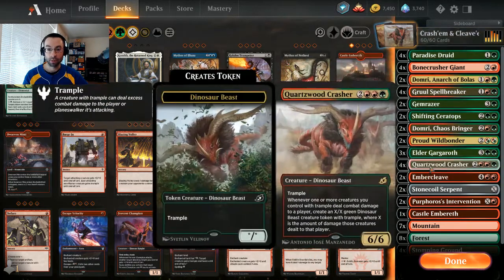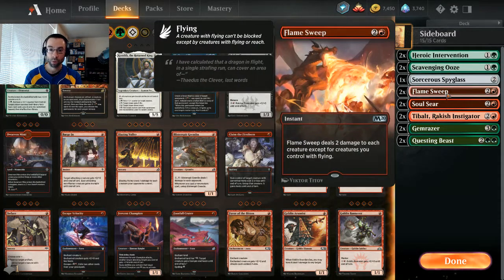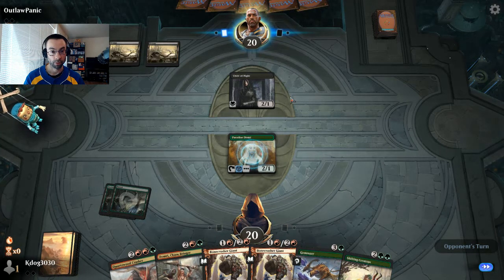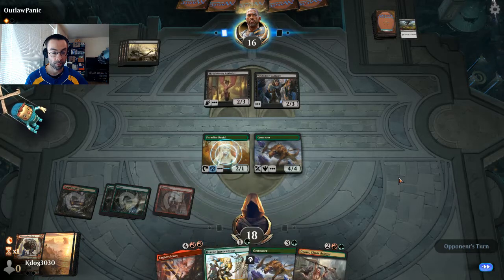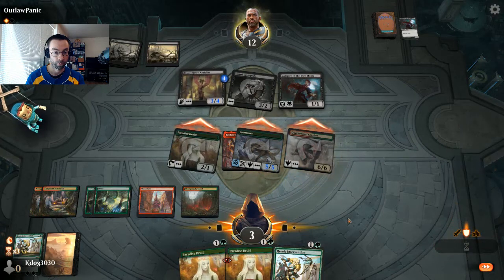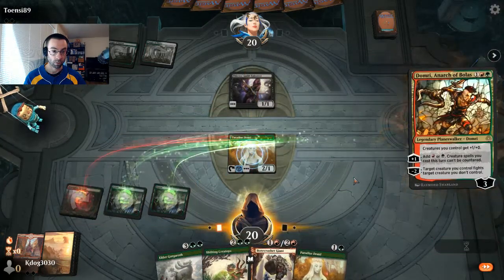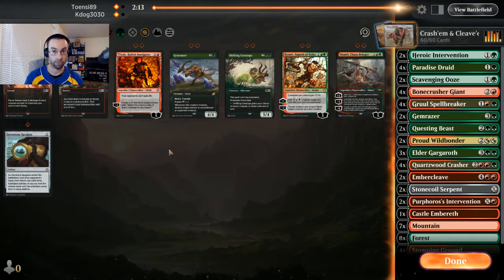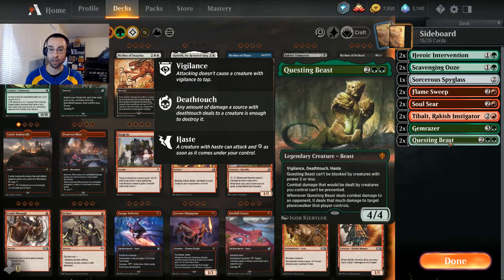Crash'em & Cleave'em - Gruul Trample Tribal in MTG Arena Standard BO3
Match 1 - 7:20
Match 2 - 15:10
Match 3 - 37:10

Deck
2 Purphoros's Intervention (THB) 151
1 Bonders' Enclave (IKO) 245
2 Embercleave (ELD) 120
2 Gemrazer (IKO) 155
7 Mountain (IKO) 270
2 Shifting Ceratops (M20) 194
3 Elder Gargaroth (M21) 179
2 Domri, Anarch of Bolas (WAR) 191
4 Quartzwood Crasher (IKO) 201
2 Proud Wildbonder (IKO) 229
2 Domri, Chaos Bringer (RNA) 166
4 Gruul Spellbreaker (RNA) 179
2 Stonecoil Serpent (ELD) 235
4 Paradise Druid (WAR) 171
4 Bonecrusher Giant (ELD) 115
4 Temple of Abandon (THB) 244
4 Stomping Ground (RNA) 259
1 Castle Embereth (ELD) 239
8 Forest (IKO) 272

Sideboard
2 Soul Sear (M21) 160
2 Flame Sweep (M20) 139
1 Sorcerous Spyglass (XLN) 248
2 Scavenging Ooze (M21) 204
2 Gemrazer (IKO) 155
2 Questing Beast (ELD) 171
2 Tibalt, Rakish Instigator (WAR) 146
2 Heroic Intervention (M21) 188